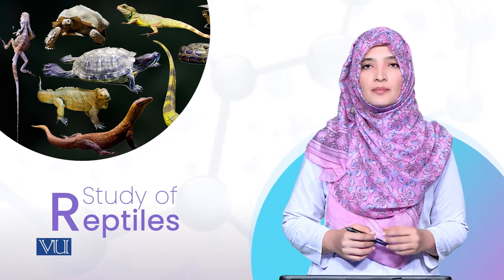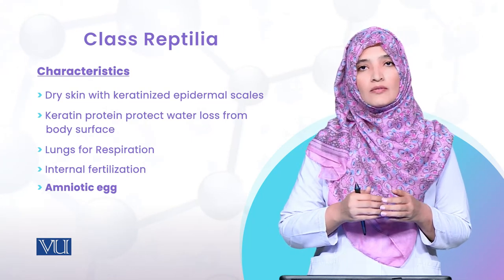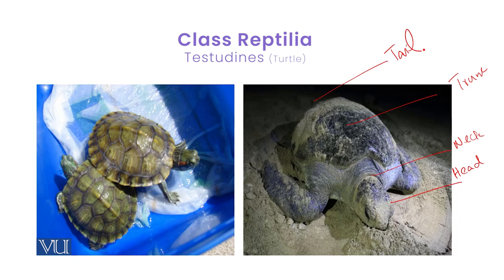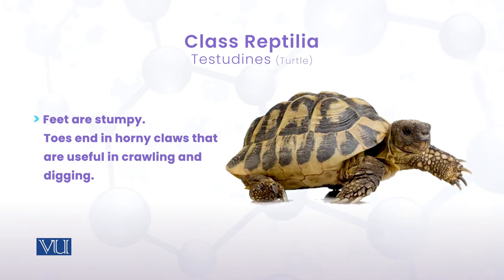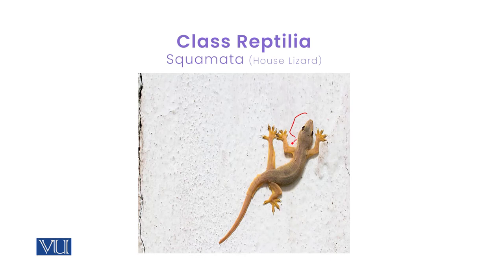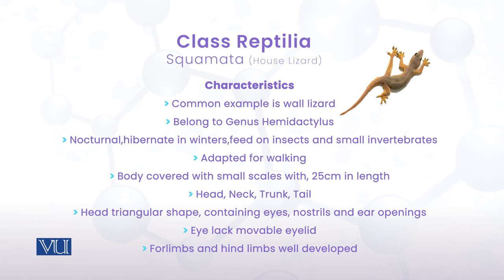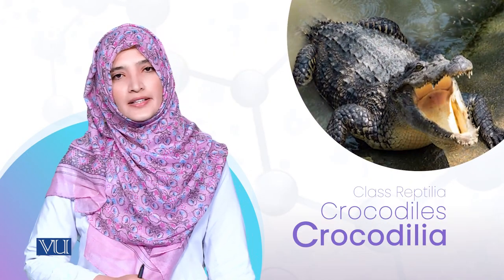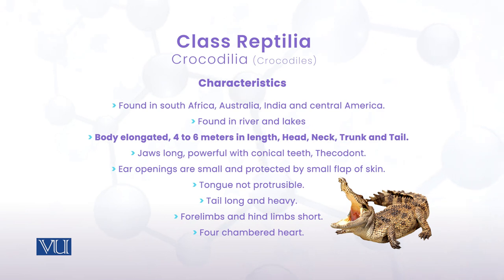Study of Reptiles | Animal Diversity: Chordates (Practical) | ZOO513P_Topic006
ZOO513P - Animal Diversity: Chordates (Practical),
Practical Topic006: Study of Reptiles,
By Ruqia Bibi